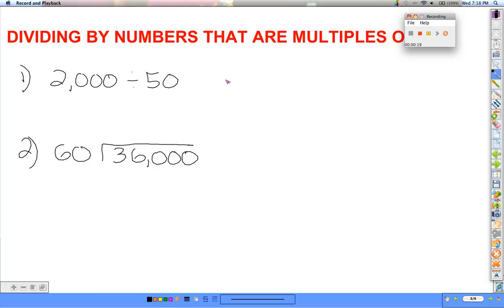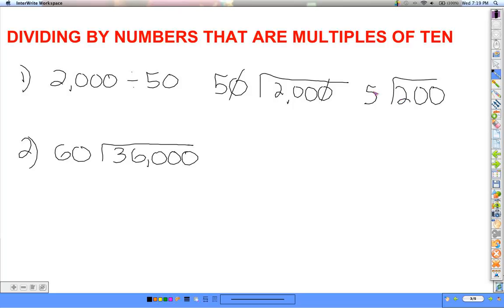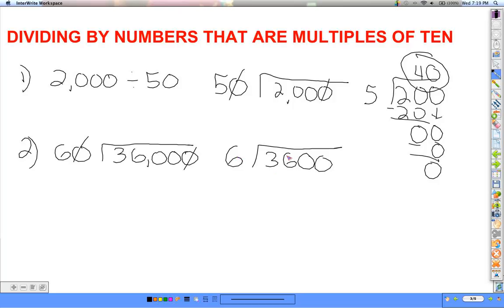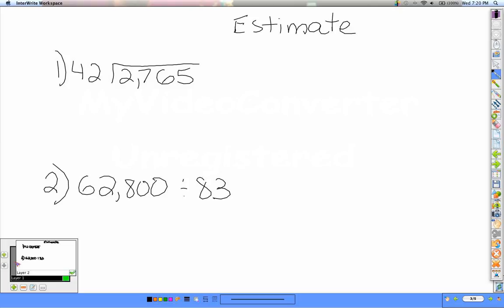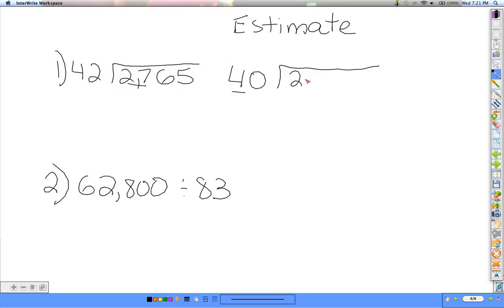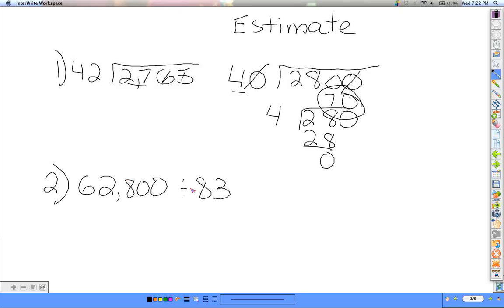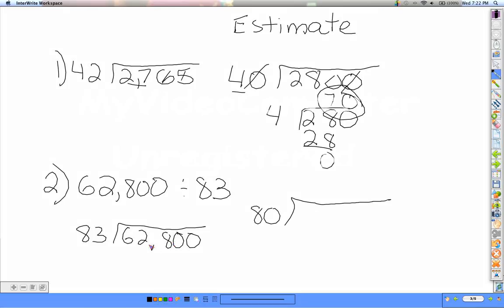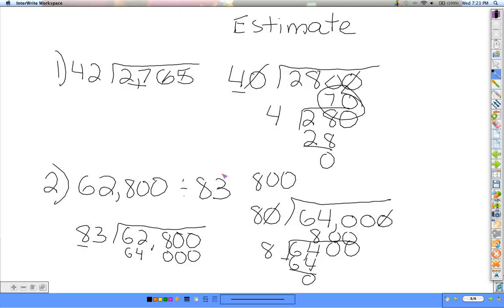Dividing by Multiples of 10